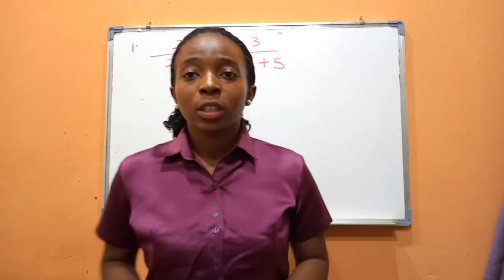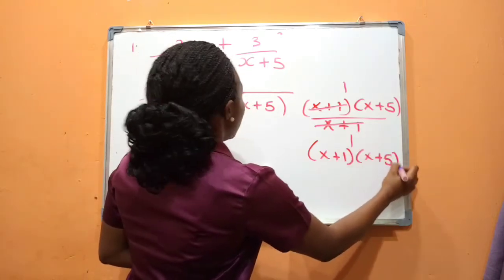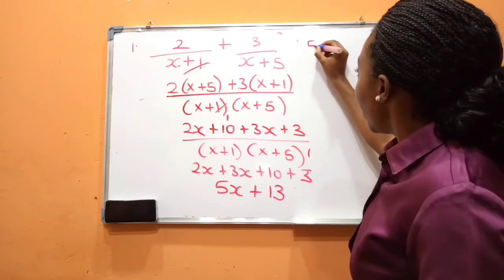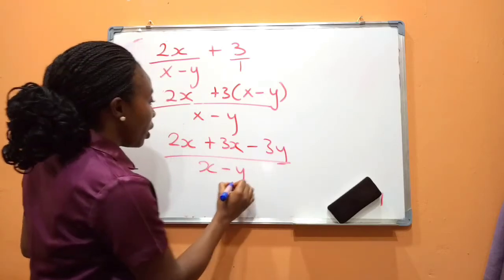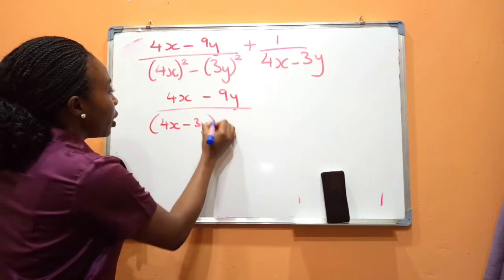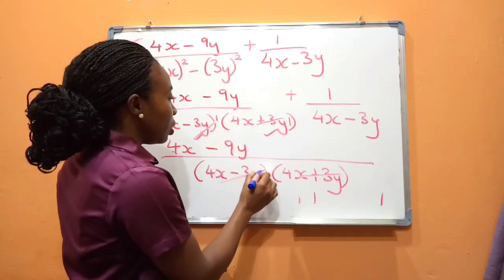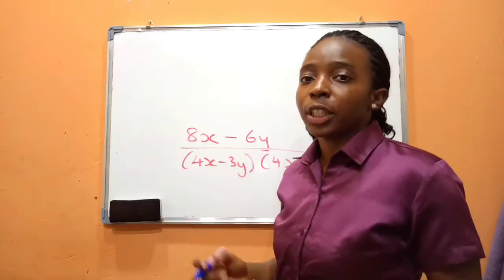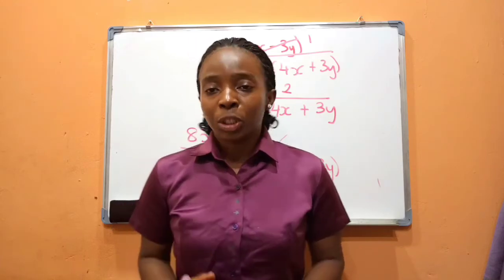ADDING ALGEBRAIC FRACTION - SIMPLE STEP BY STEP METHOD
In this video,you will learn how to add algebraic fractions using a simple step by step method.I used both simple and  quite complex examples to explain how to solve mathematical problems involving addition of algebraic fractions